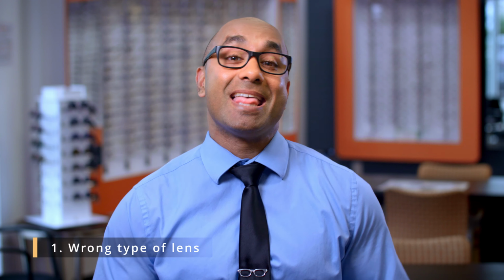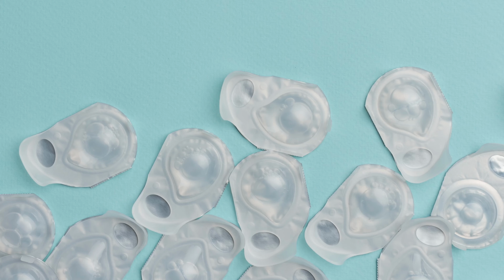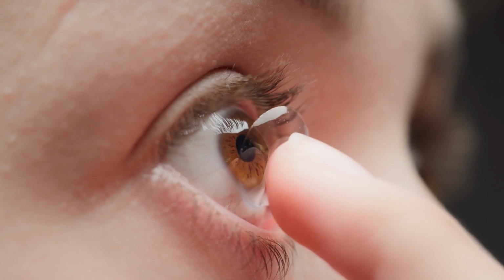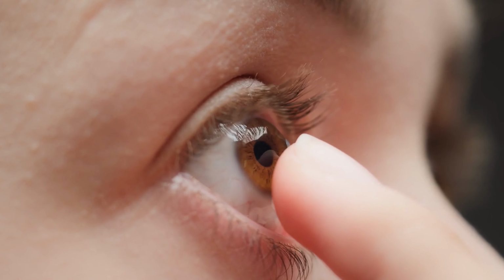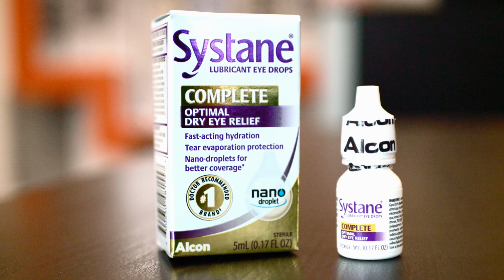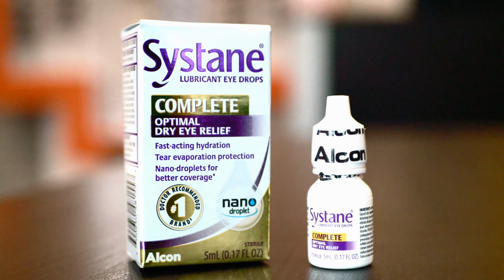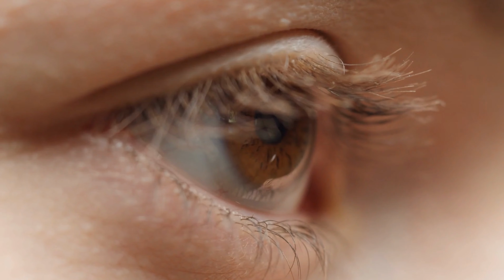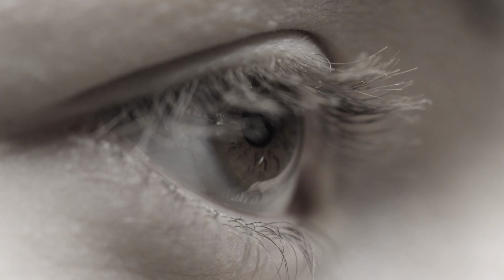Top 3 Reasons Why Your Contacts Aren't Lasting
So, you pick up your brand new contacts. They're supposed to last two weeks to a month. They feel great at first, but about three days in, they are uncomfortable.
In this video, Dr. Lillie from Family Vision Optical in Allendale, MI gives the top 3 reasons that his patients aren’t getting the full life from their contact lenses.

1. You're wearing the wrong type of lenses. There's two week lenses. There's monthly lenses, but there's also something called a daily lens. You need to find the right modality for your lifestyle. If you're very active, you work in dirty, dusty environments, the more frequent replacements are going to be better for your eyes.

2. You have dry eyes and the contact lenses are making it worse. So you want to take care of the underlying cause of the dryness. That'll give you more comfort in the contact lenses. Using eye drops and an effective and consistent eyelid cleansing process will help alleviate the underlying symptoms of dry eye.

3. Screen time is drying out your lenses. Anytime you're looking up close and you're focusing, you are likely to blink less. This is going to cause your contact lenses to dry out. Over the course of a week to a month, the lack of hydration, the lack of moisture, is going to make contact lenses a lot less comfortable.

My goal is to enhance your overall quality of life by improving and preserving your current level of vision, preventing blindness and promoting your best eyehealth 👀.
Music Licensing: B3XXMNCVM5MSHPPM

Family Vision Optical
6101 Lake Michigan Drive
Ste. B-700